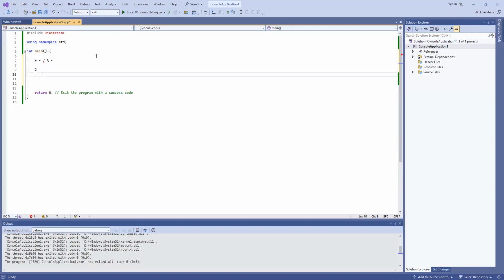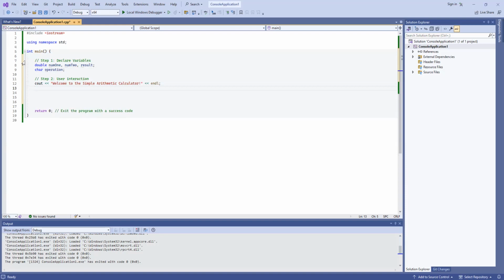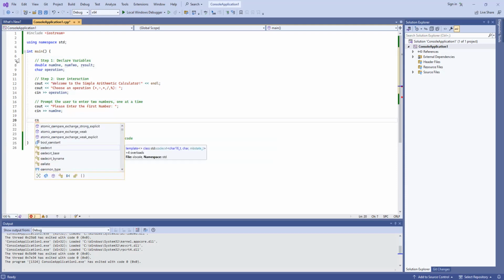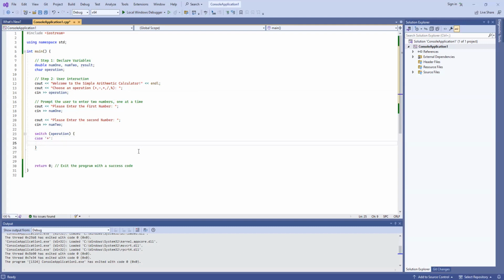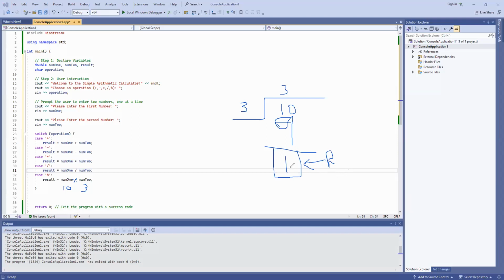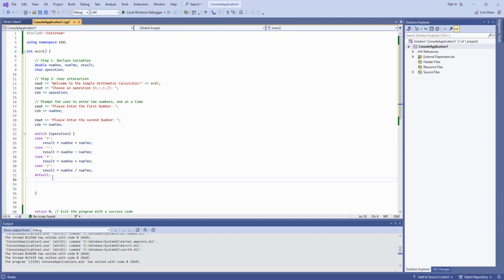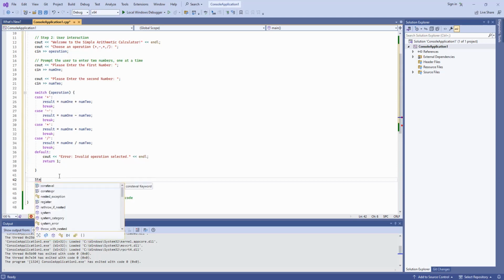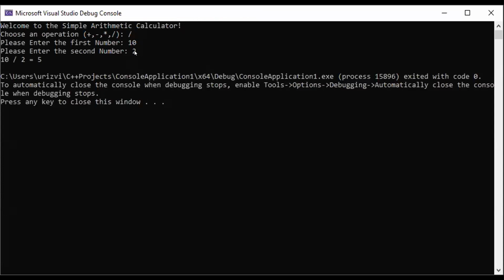Arithmetic Operations with switch statements | C++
Variables
CIN
COUT
Expressions
Switch